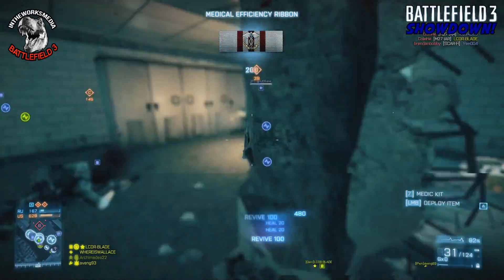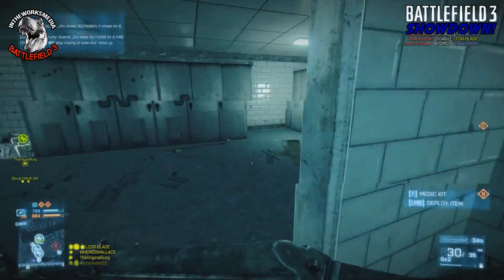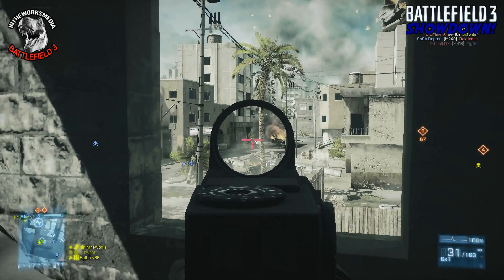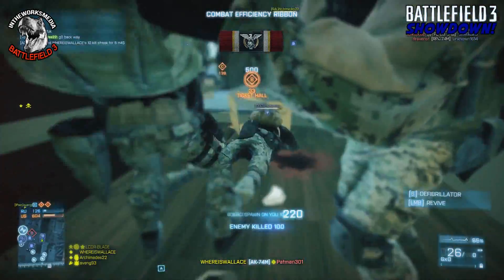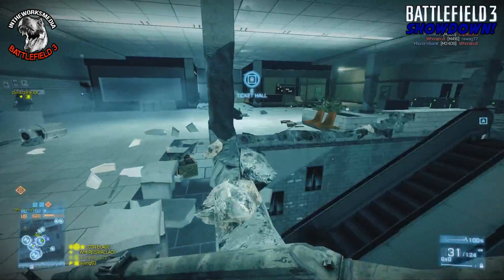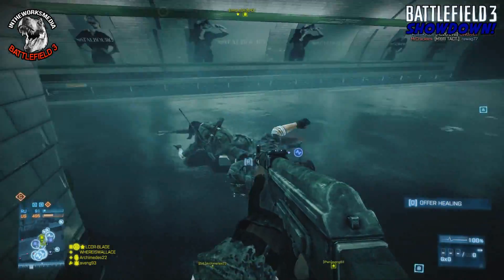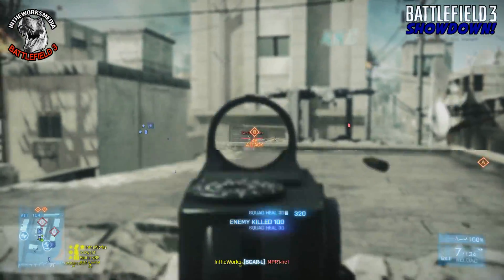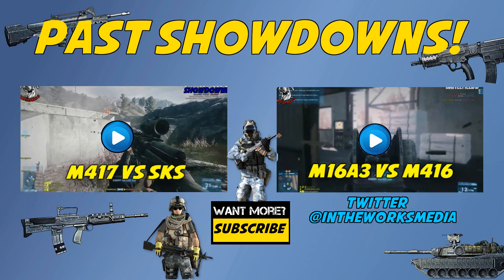BF3 Showdown - AK-74m vs Scar L